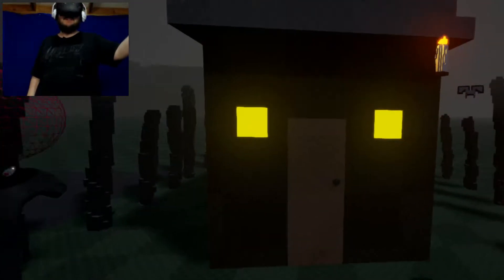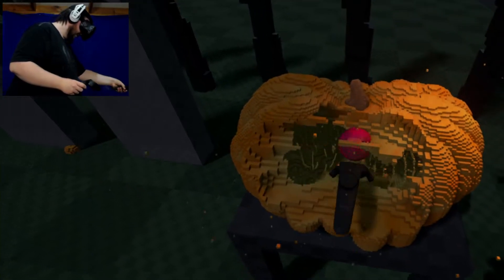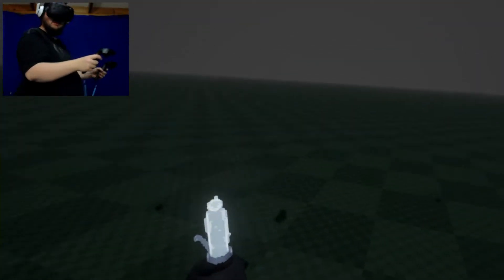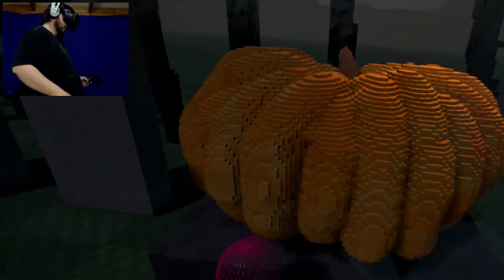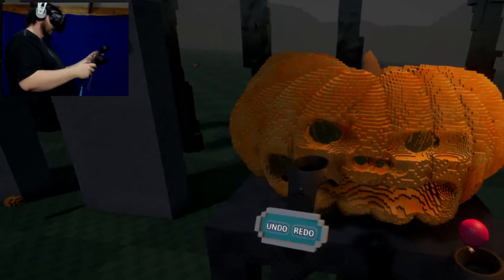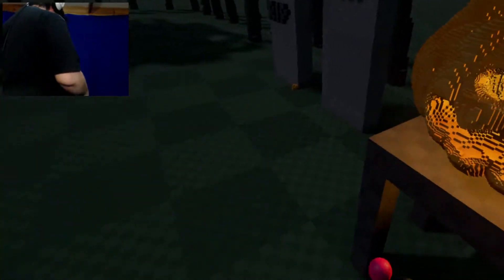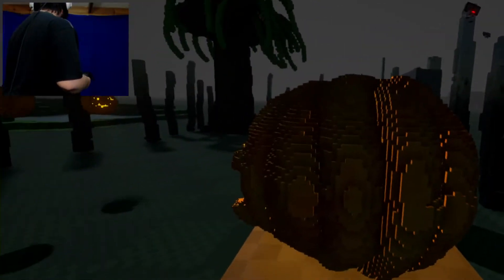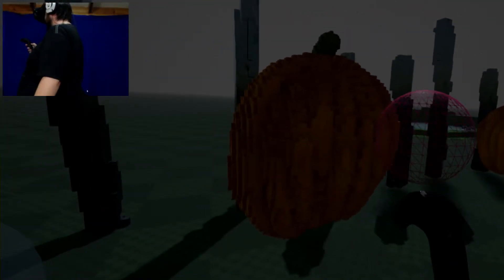Carving with Rorius! - Pumpkin SculptrVR - Rorius Halloween 2020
The closest thing to cooking with Rorius this Halloween... It's Pumpkin SculptrVR!
We're caving a pumpkin or two for Rorius Halloween 2020!